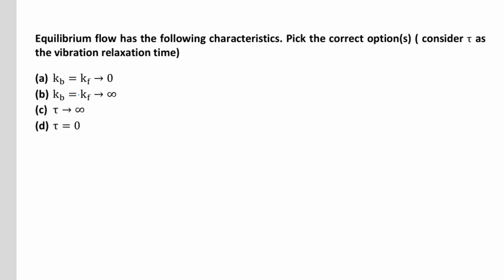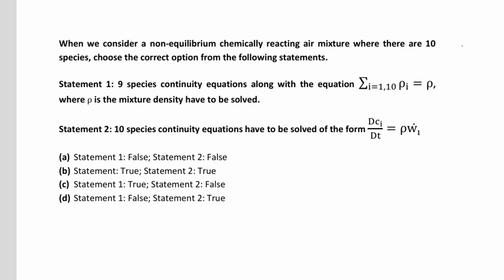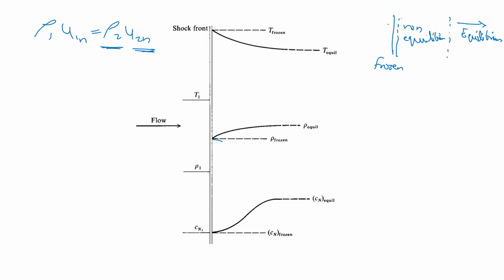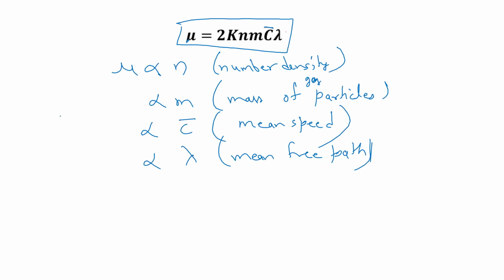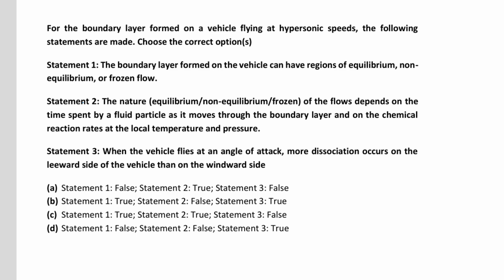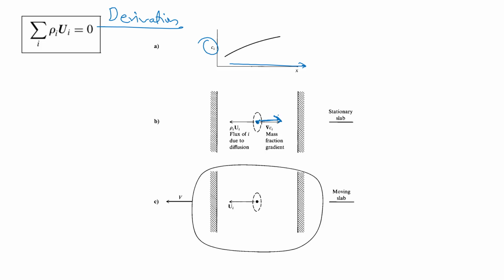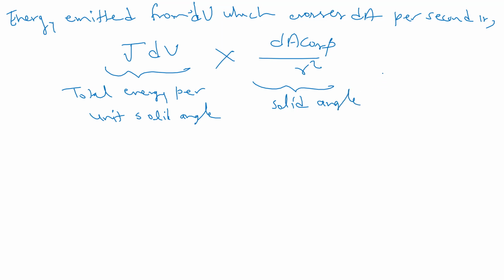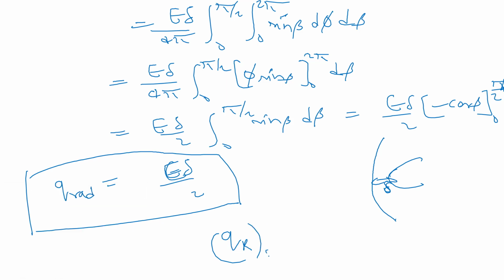Week 10 : Review and Discussion - Fundamentals of Supersonic and Hypersonic Flow